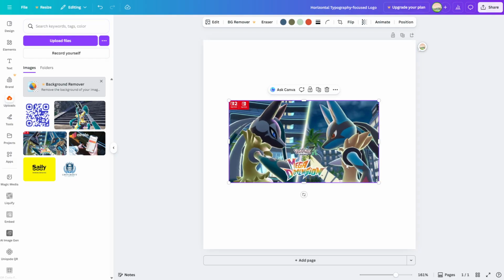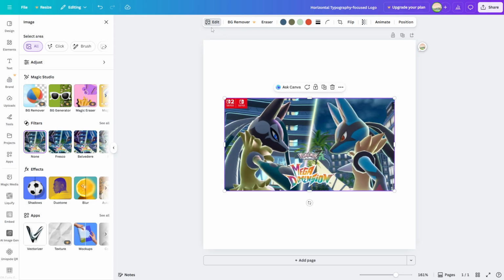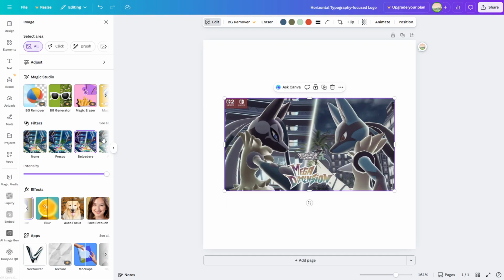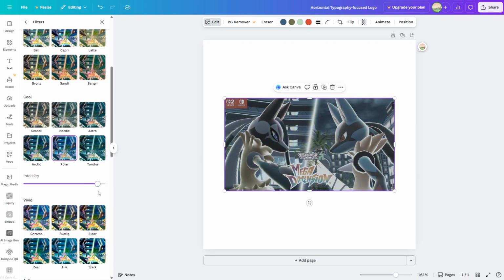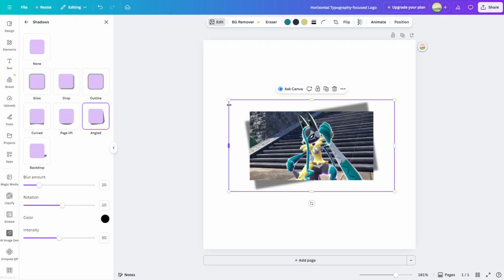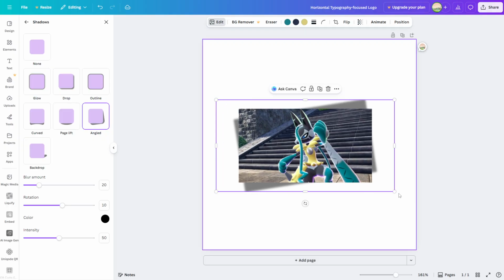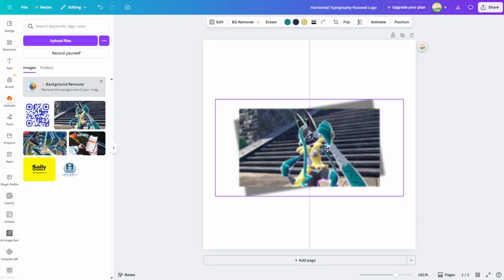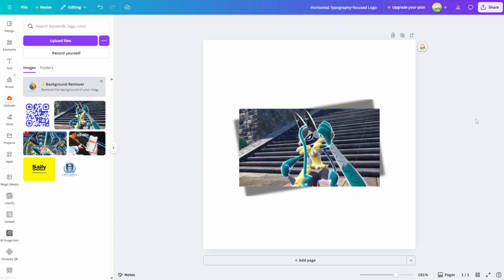How to Edit Photos with Canva (Full 2025 Guide)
How to edit photos with Canva using Canva’s powerful 2025 toolkit!
We’ll cover filters, color adjustments, background removal, retouching tools, glow effects, and advanced editing tips.
You’ll learn how to enhance portraits, product images, thumbnails, and social media posts professionally.
Everything is explained step by step so beginners can follow easily.